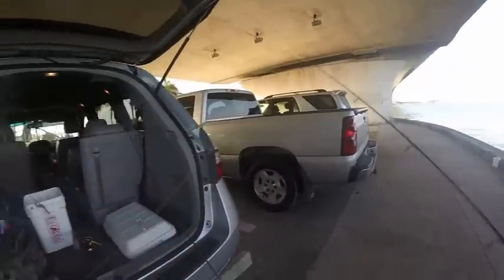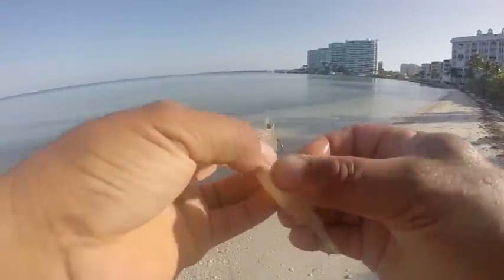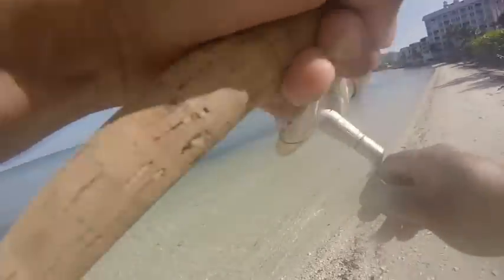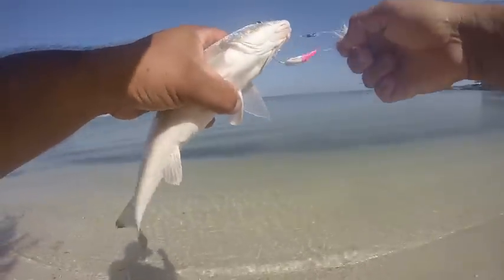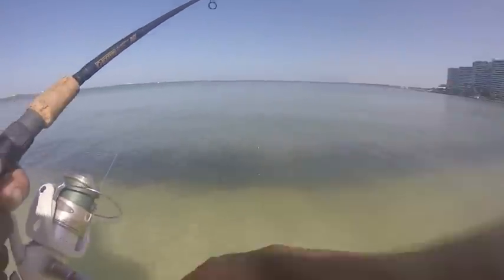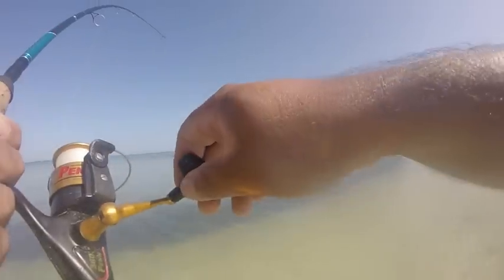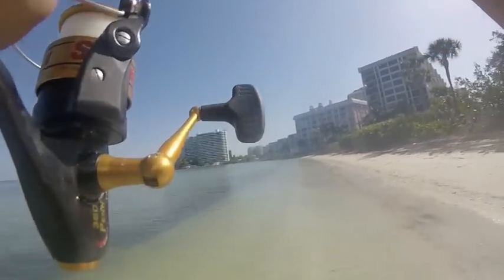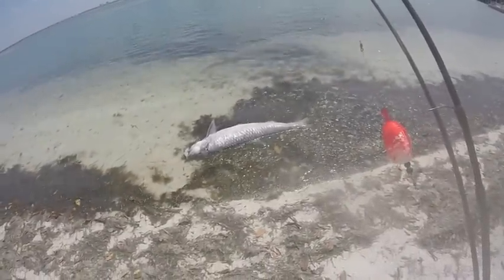fishing lincese pls,stingray,whiting and dead tarpon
fishing with live bait and lures caught  a whiting,stingray and saw a dead tarpon